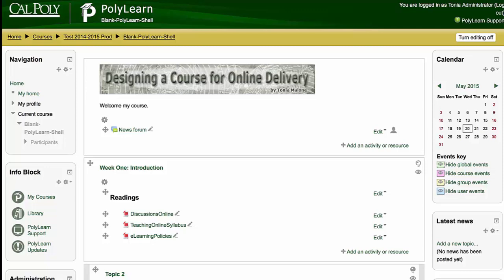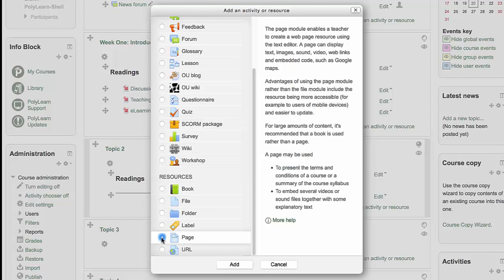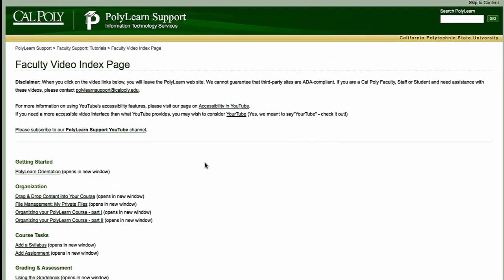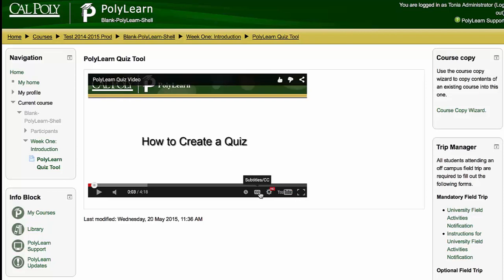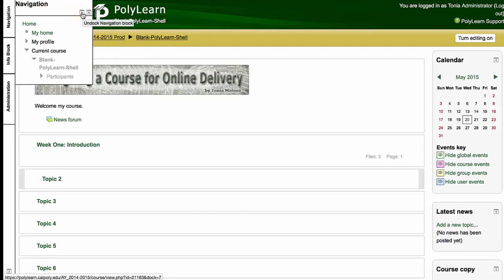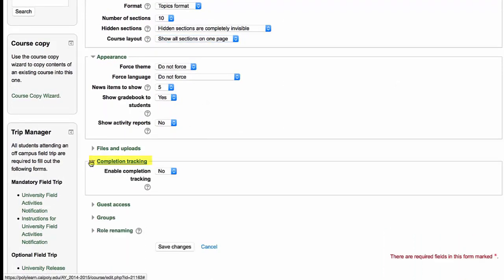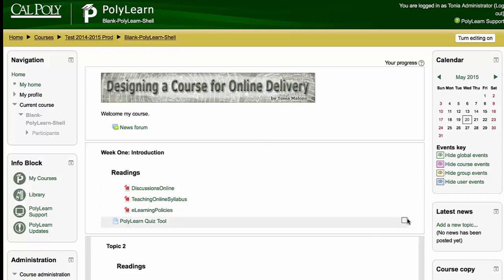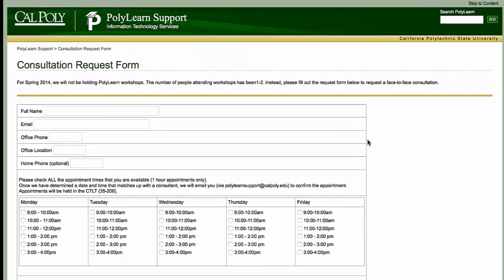PolyLearn: Organization - Part 3 (Moodle 2.5)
A introduction on how to navigate and use PolyLearn to organize your course. CC is available.